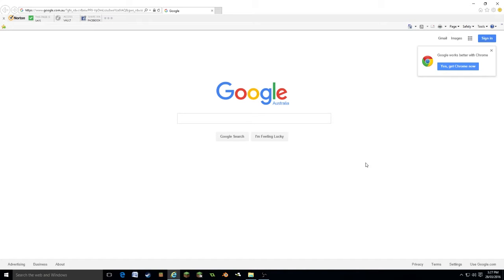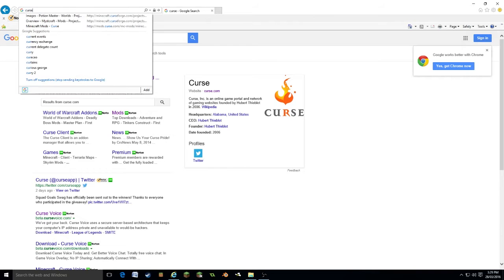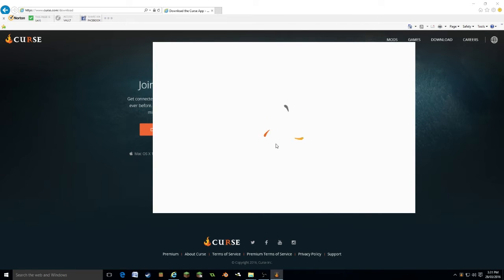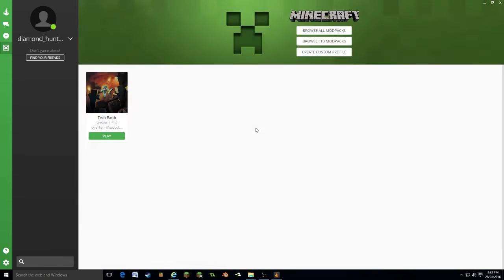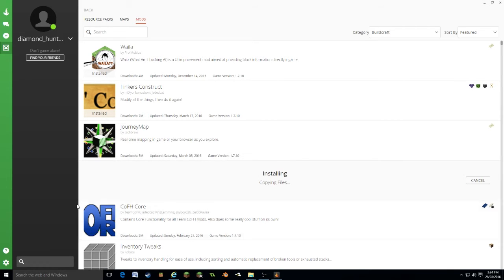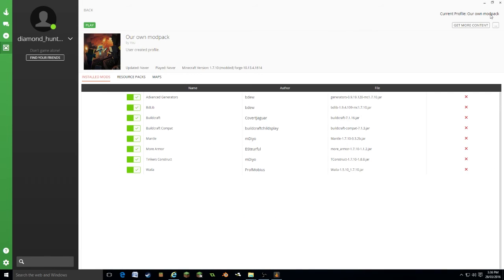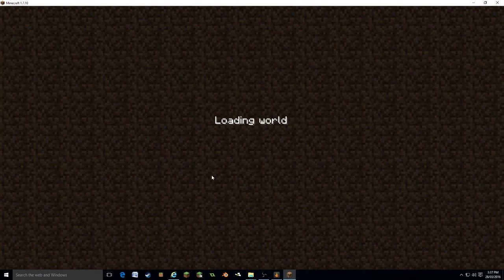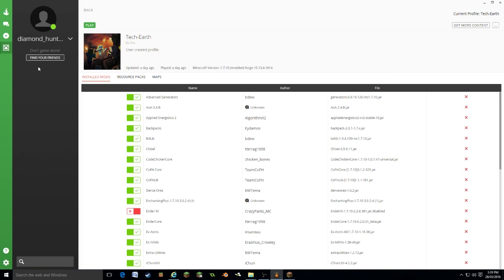How to create your own modpack! - Curse Voice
Today I explain the modpack feature of Curse Voice Beta, and how you can use it to make your own ftb Modpack.